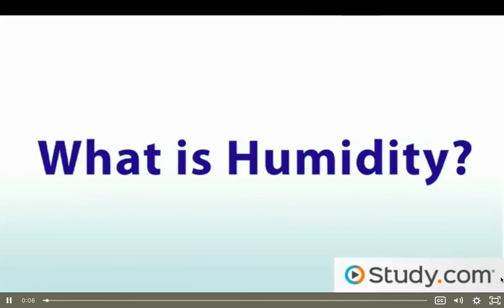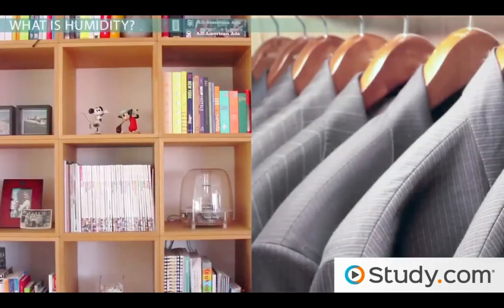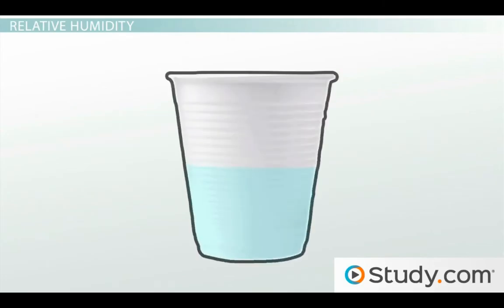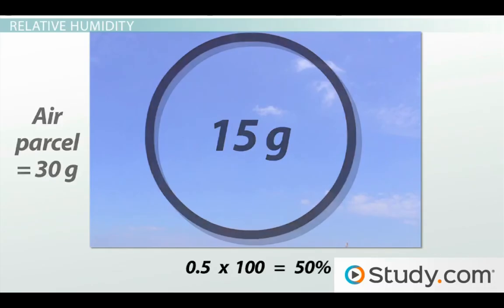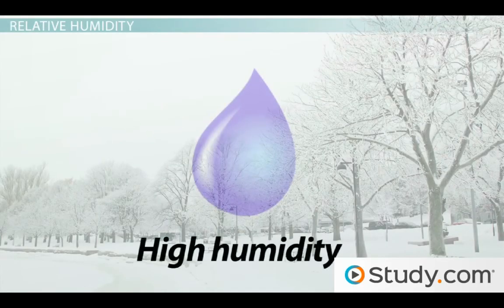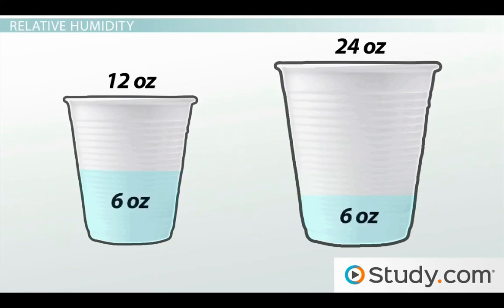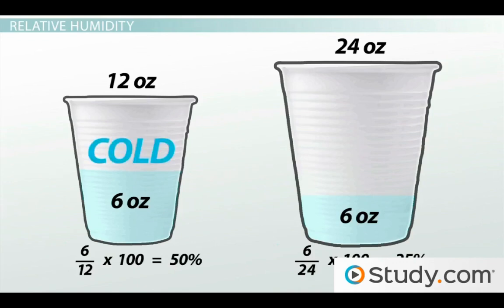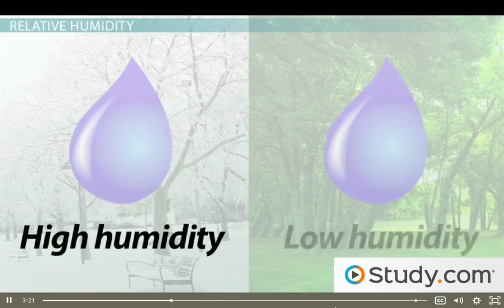What is relative humidity?